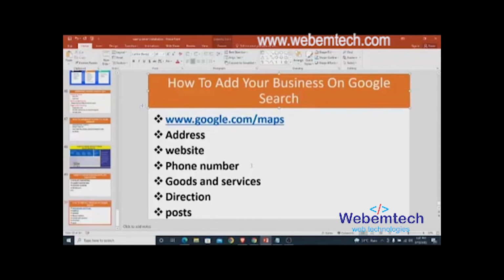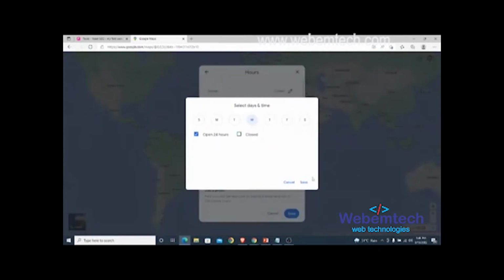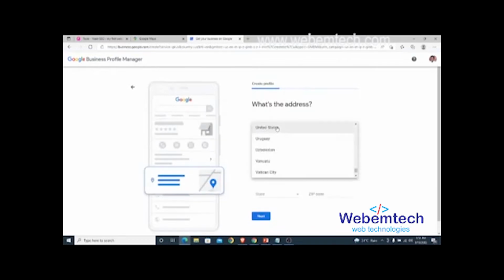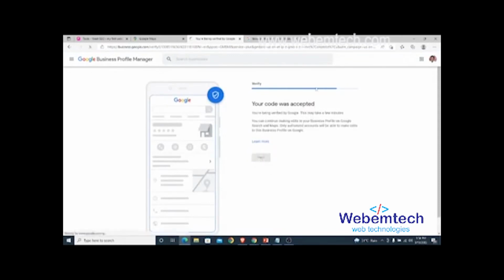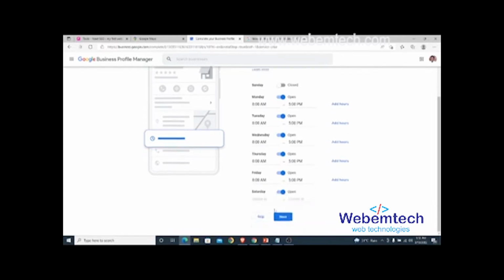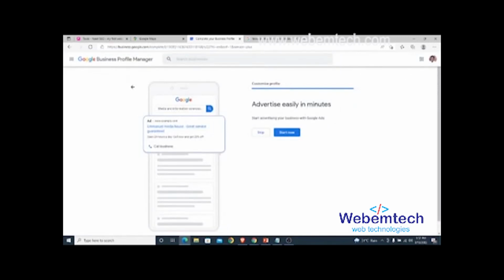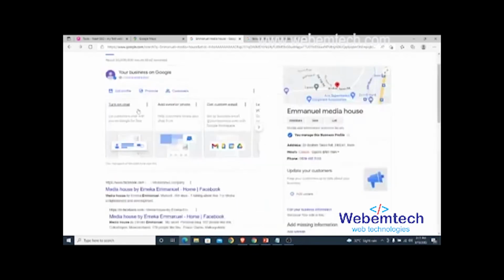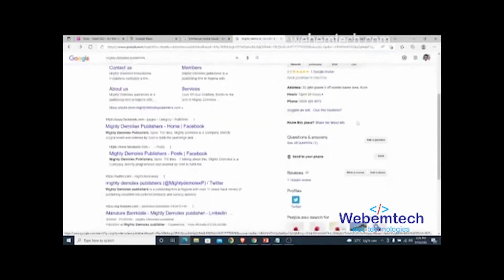How to list your business on google search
How to list your business on google search, Add your business to Google local for free, Get free traffic from Google Local Search